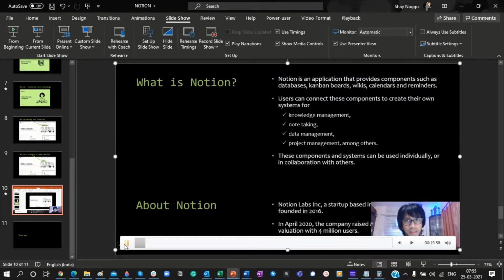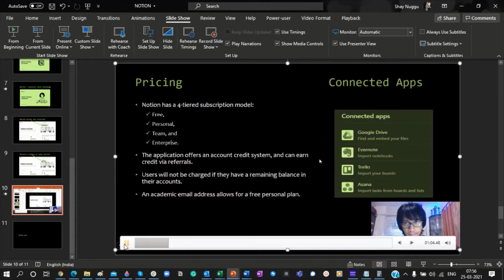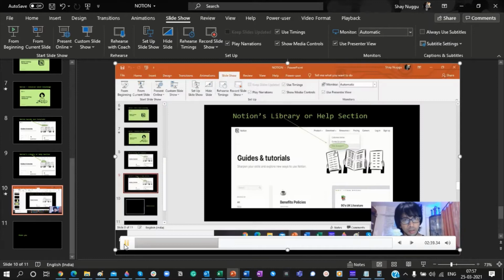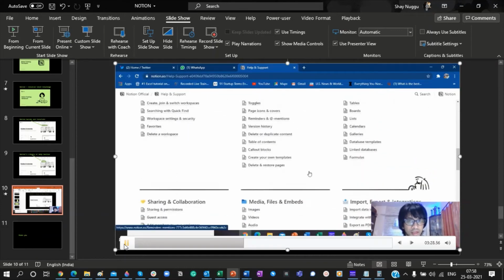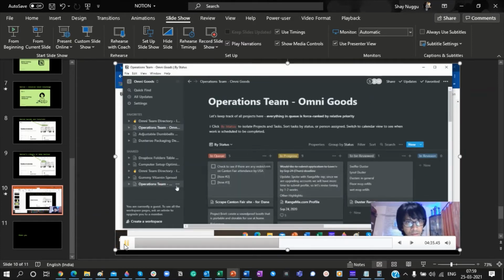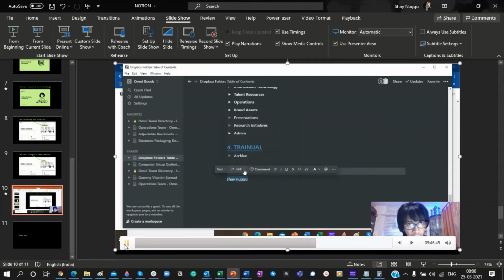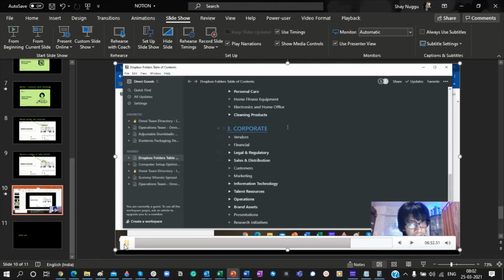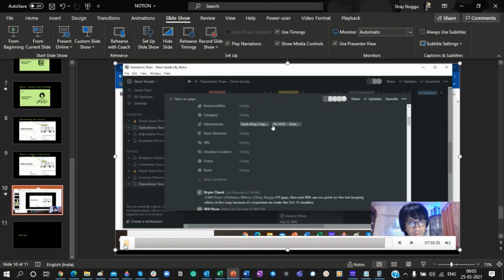Tutorial on Notion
Notion – The all-in-one workspace for your notes, tasks, wikis, and databases. It is a very easy user friendly app. Everyone and anyone can use it, available to everyone in the world, not so expensive as well. This app can be used to create data management, check the progress for the work, assign and create tasks for the team members. Great in project management tasks. This video is going to tell you all about this app it's features, how to use it and most importantly if you have any queries you can go to help and support. Enjoy the video.